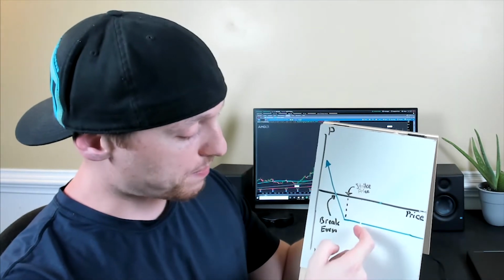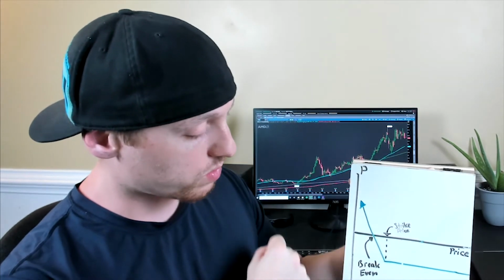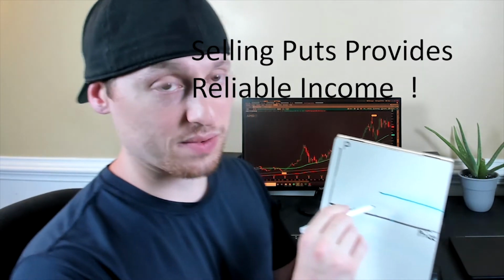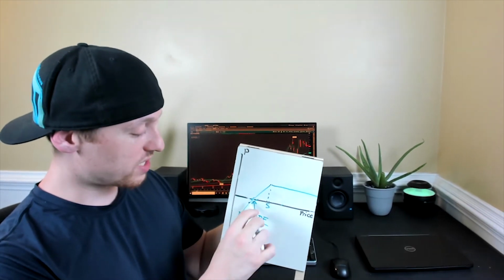PUT OPTIONS | WHAT YOU NEED TO KNOW [Beginner Friendly]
Let me tell you everything you need to know about Put Options.

MY EQUIPMENT:
Video Camera
Camera Tripod
Phone adapter
Mic Stand
Mic Pop Filter
Monitor Speakers
Audio Interface